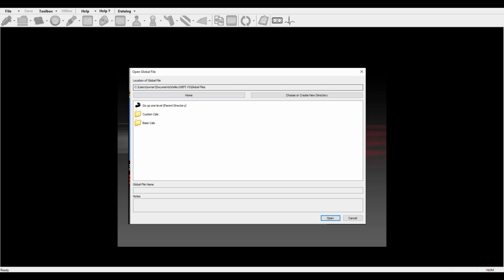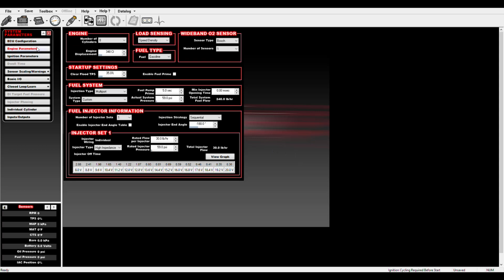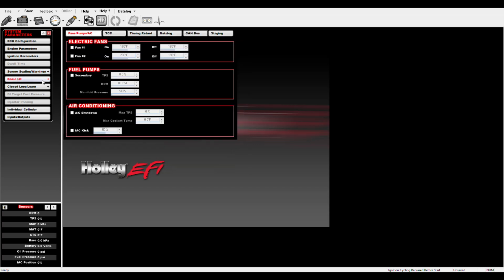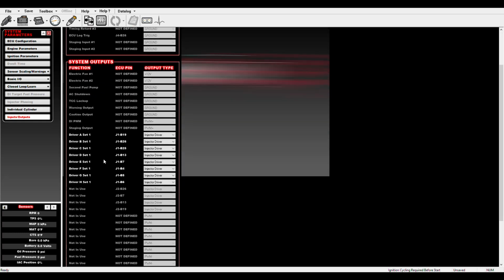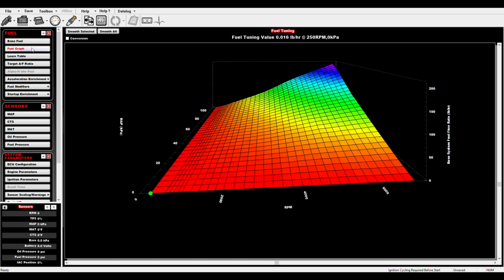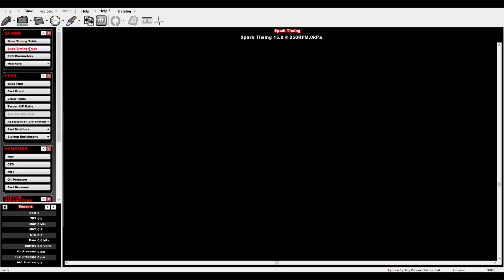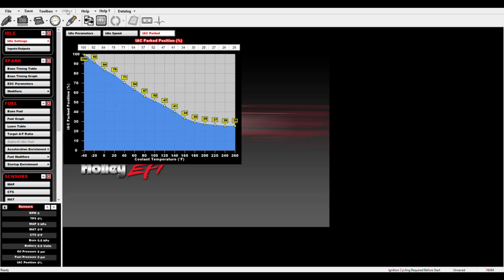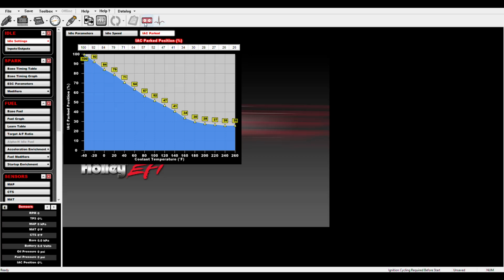Holley EFI Basics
A brief explanation of how I select a tune and setup the Holley HP ECU to work with my 5.7 Hemi